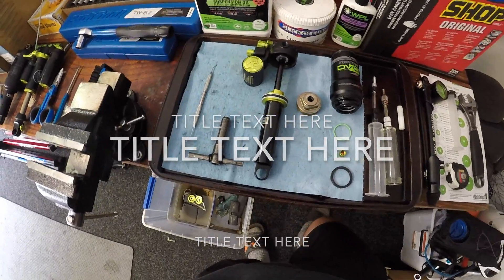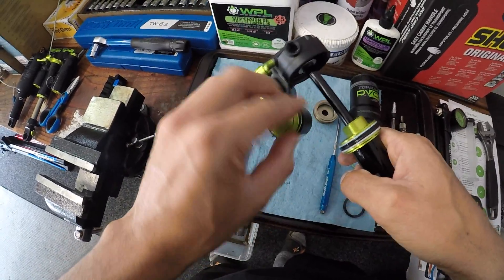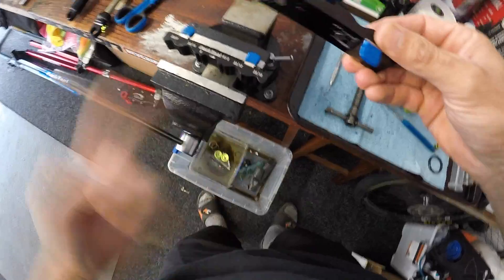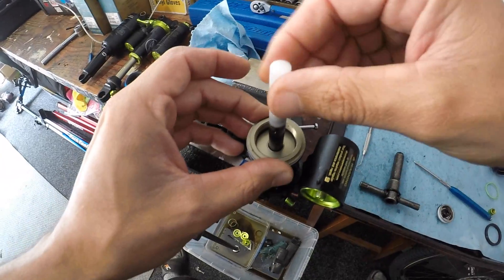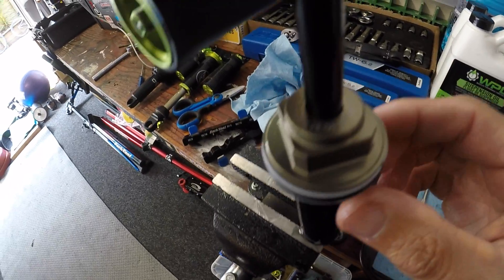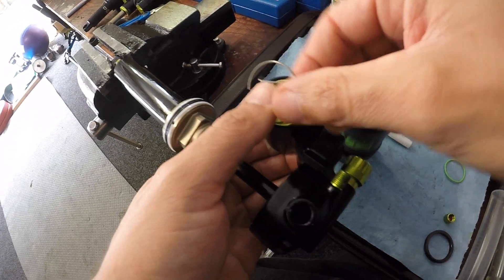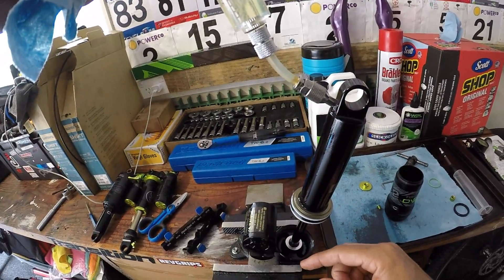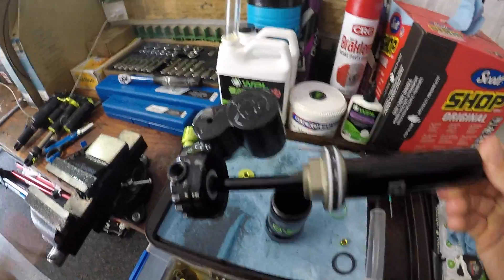DVO topaz 2 seal head swap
With Certain frame designs, misalignment issues, terrible kinematics and seized bearings, DVO saw a few of these older style seal heads taking a beating. Instead publicly roasting brands for mediocre frame engineering or making customers pay for "upgrades", they got stuck into developing a part that would cope perfectly in all situations

If any customer has a frame that stresses this part, DVO cover the new part and labour to have your shock rebuilt no questions asked. Even though in the past bigger companies have dug their heels in about stuff like this and blamed someone else. So well done DVO. Huge respect for being transparent and backing your product

It is a very quick and easy procedure to peform and is most of the way to a full damper service